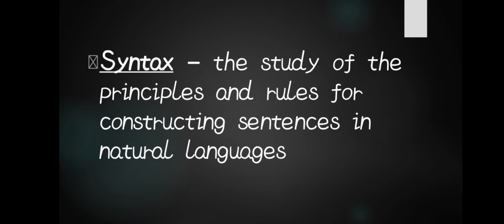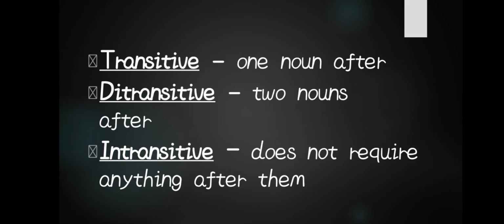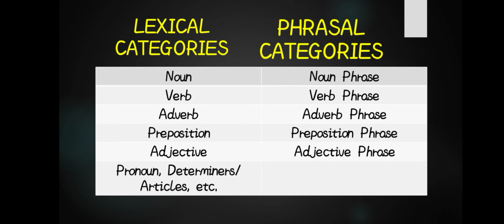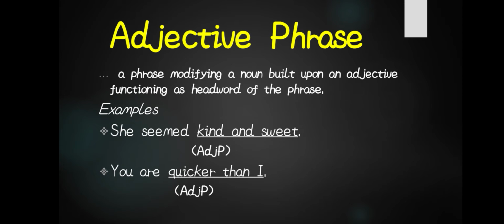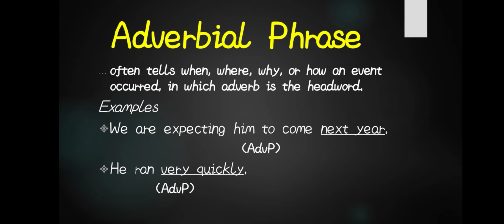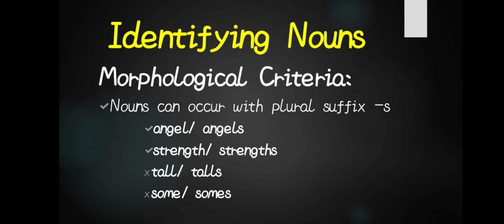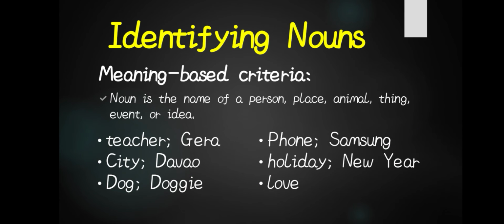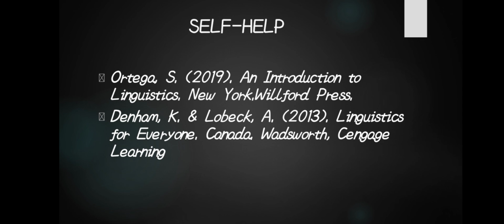Exam 3 Topic 1 - Syntax